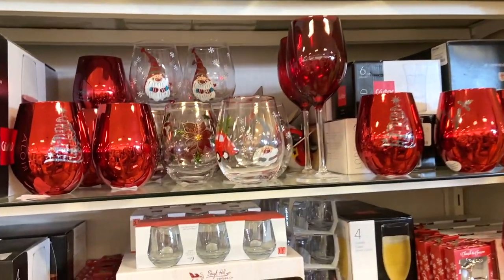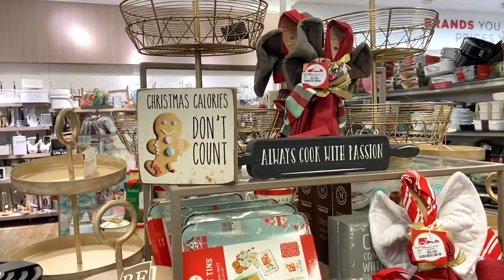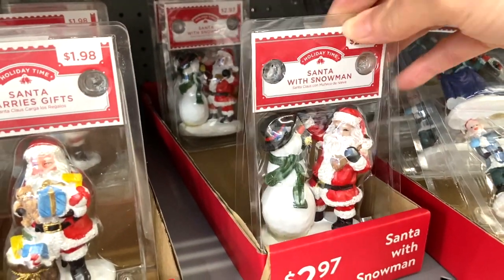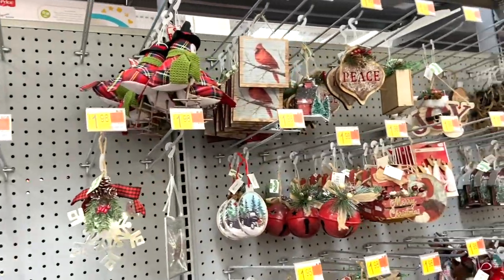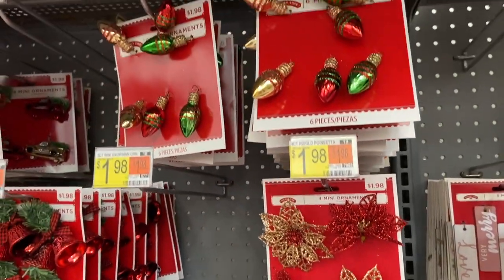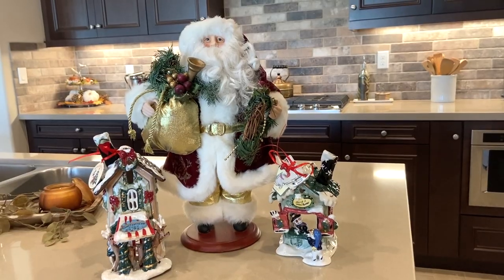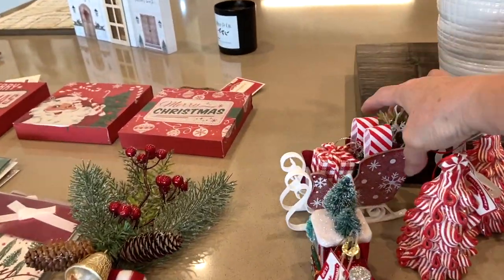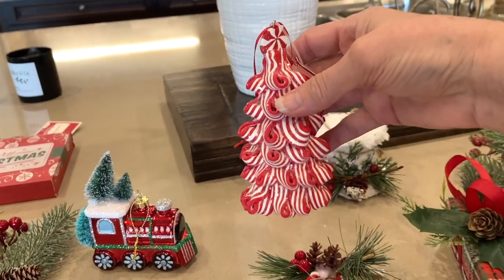CHRISTMAS SHOP WITH ME & HAUL 🎄HOMEGOODS 🎄WALMART 🎄CHRISTMAS 2021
Hey Inspirations! My Christmas planning and shopping is in full force!  I'm excited to bring you along with me today as I shop at HomeGoods and Walmart for Christmas decor.  You won't believe some of the treasures I found!

I'm looking forward to sharing this holiday season with you and want to hear all of your plans!

L E T' S   C O N N E C T   O N   I N S T A G R A M
I'm sharing daily content in my stories and would love to connect with you more on Instagram.  That's a place where we can chat through DM's and I can really get to know you.

I N S T A G R A M:  @inspiredlivingwithkristi

M O R E  V I D E O S  Y O U  M I G H T  E N J O Y:

S U B S C R I B E  A N D  T U R N  O N  B E L L  N O T I F I C A T I O N S
I upload weekly videos on cleaning, organizing, decorating, and lifestyle.

S U B S C R I B E H E R E